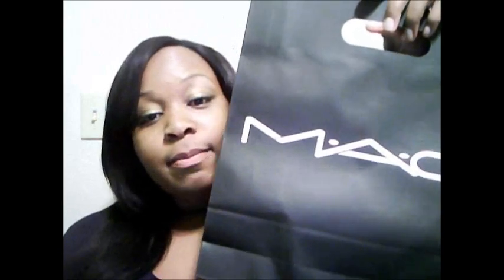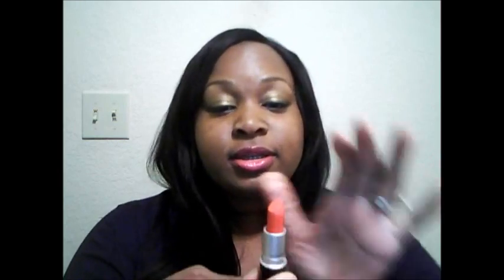MAC Fashion Sets 2013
Hi Guys,

It's late, but I had to share some goodies.

Lipsticks : Heroine and Ablaze
Lipglass: Heroine

I wasn't paid or sponsored to advertise for the following companies. This includes my personal opinions and I purchased the products with my own money.